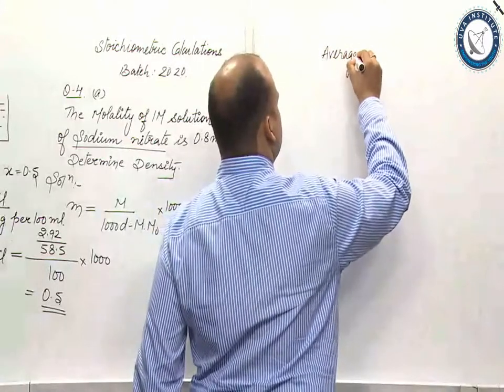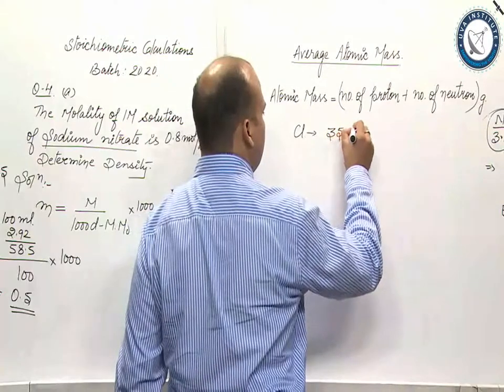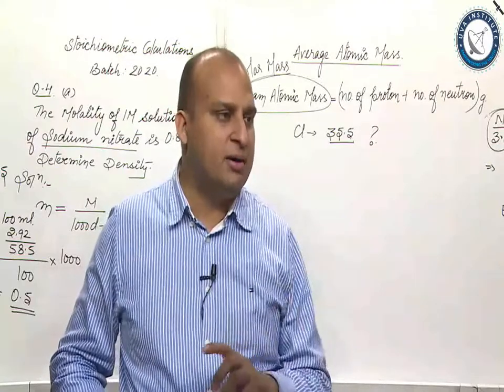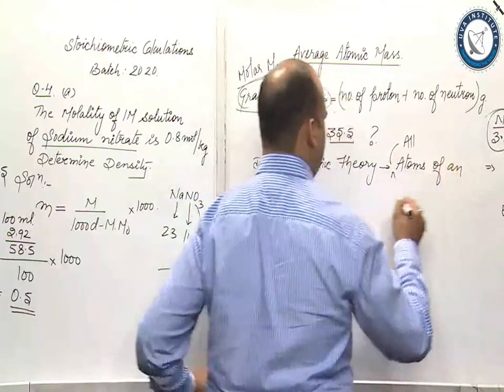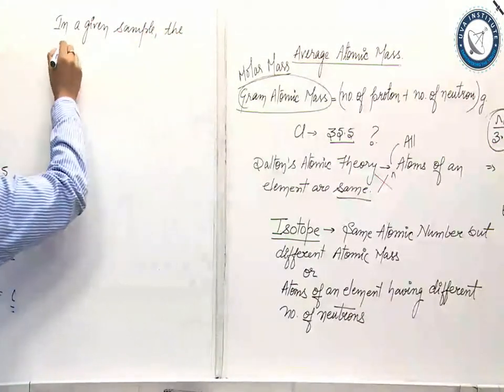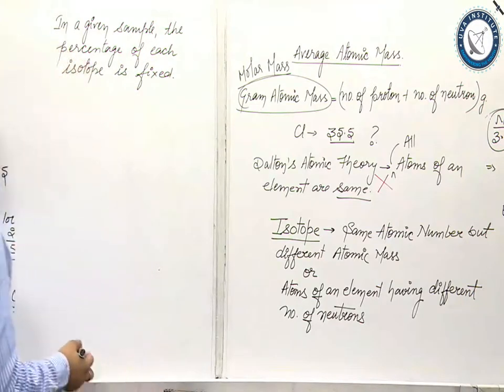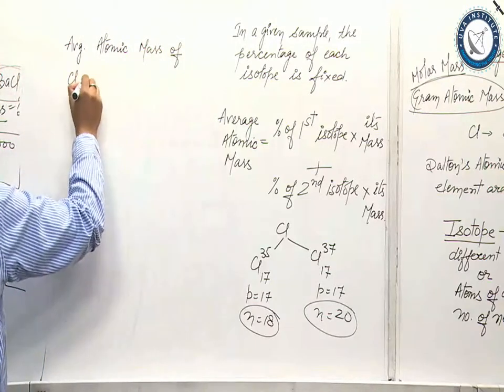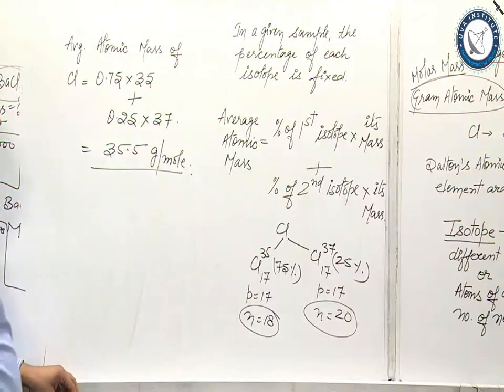Average Atomic Mass || 11th Class || Mr. Praveen Kumar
A short video explaining the concept of Average Atomic Mass and an easy way to solve related Numerical.